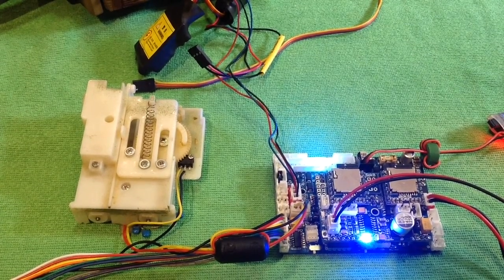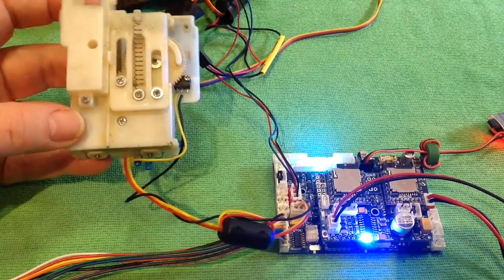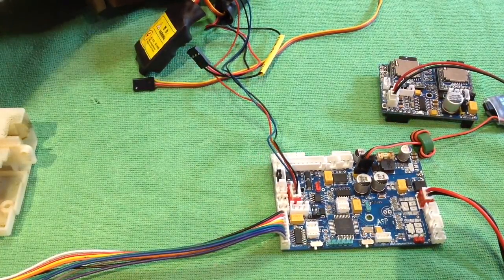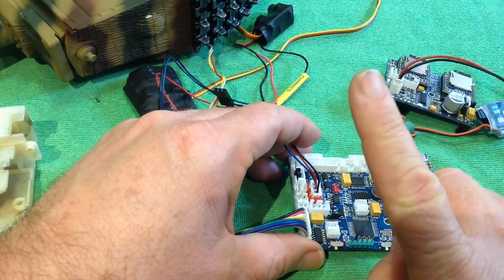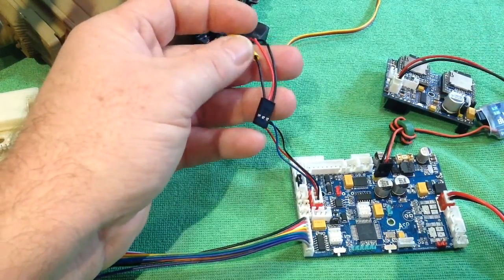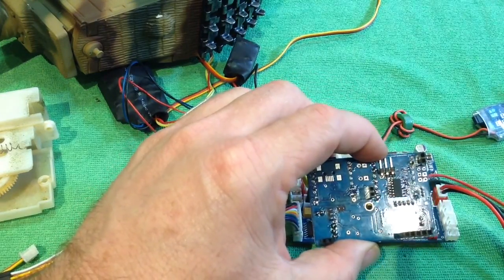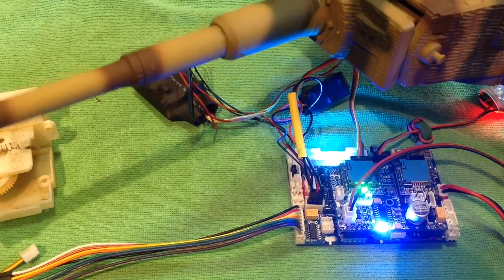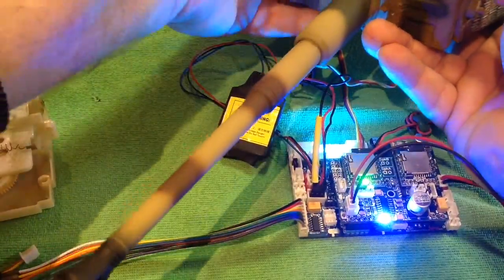Asp2 Recoil Options - Part 1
Here is the first of many Asp2 posts. I managed to get the first sample PCB of Asp2 into a state to check most of the new functions and programming. One of the improvements for Asp2 is the increase in the number of recoil options supported. Asp2 supports:
1. Motor Style recoil units (Asiatam, Tamiya)
    - connects to recoil port with battery voltage selected
2.  Imex Airsoft Recoil (Imex)
    - connects to recoil port with 5V selected
3.  Servo recoil with sirvoe (RCTA)
4.  Direct Servo connection (Universal)
    - servo can be directly connected to underside of JUNO board